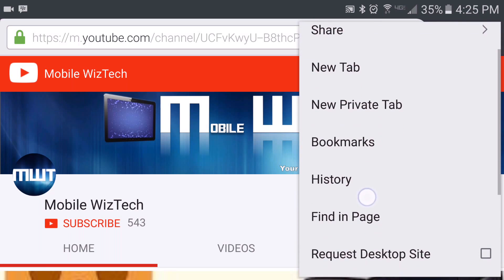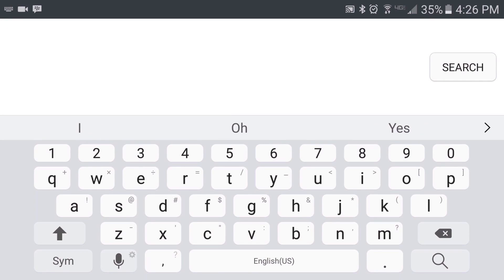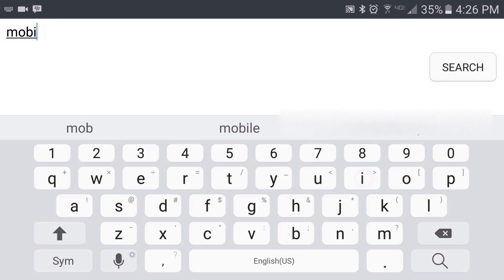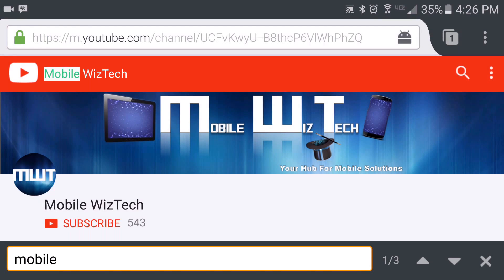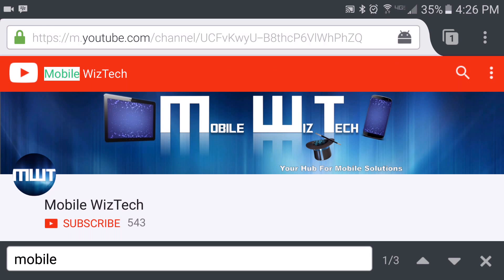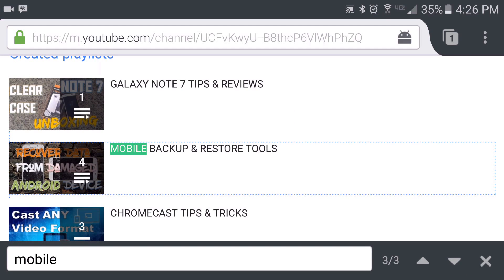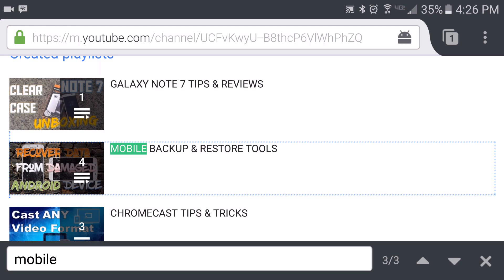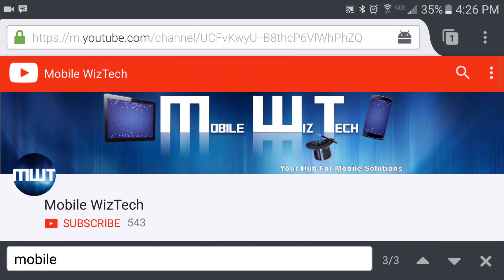FIND KEY WORDS IN WEBSITES!!! [ANDROID CTRL+F]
This is a quick tip video on how to easily find specific words within an Android web browser!!!  This feature works similar to the Control + F (CTRL+F) command for a desktop or laptop computer browser!!!  This is a helpful tool for jumping through web pages, when searching for a particular word; rather than skimming through the entire web page!!!

 Music Artist: Y & V - Lune

Mobile WizTech